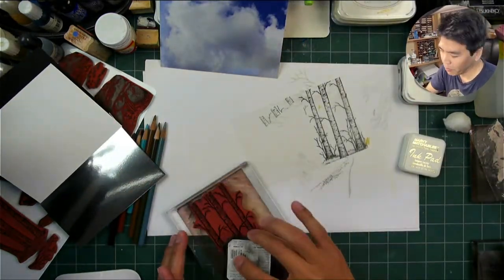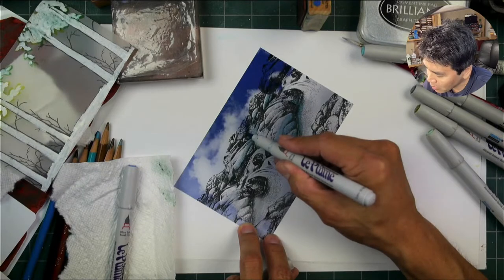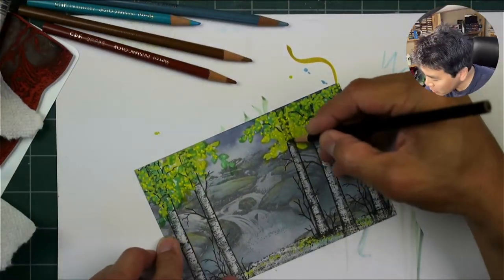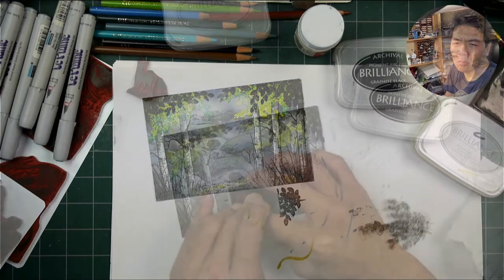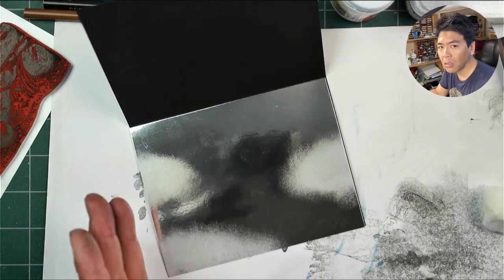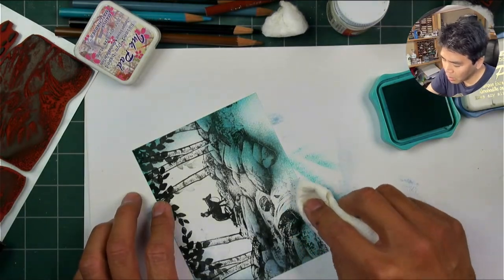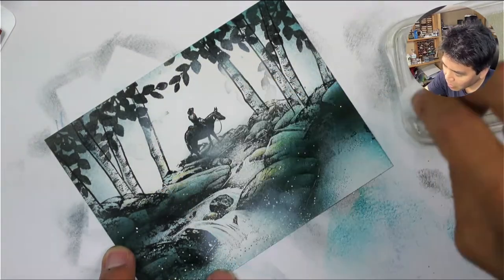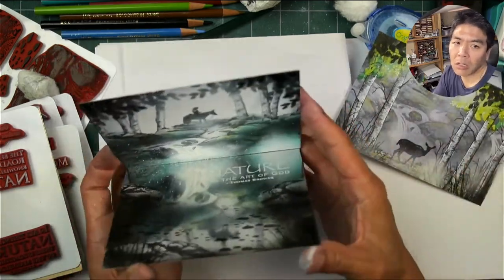Impromptu Stampscapes Live: MORE BIRCH FALLS SCENES (faster voice over version)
Waterfalls and Birch: Follow up options with vellum and a mirror card formatting.

Vellum scene:
4" x 6" photo print of clouds (see Kevin's cloud album for free cloud photo downloads
4" x 6" piece of Canson Artist Series Vellum

Mirror card scene:
Top half: 4.25" x 5.5" semi gloss card stock (Mohawk Everyday Digital White Coated Silk). You can use matte, glossy, or any paper you want.
Silver Foil paper

Various dye inks applied with a paper towel.
Brilliance Moonlight White with a cotton ball
Versafine Clair Black
3M Super 77 Spray Mount
Krylon UV-Resistant Clear (gloss)